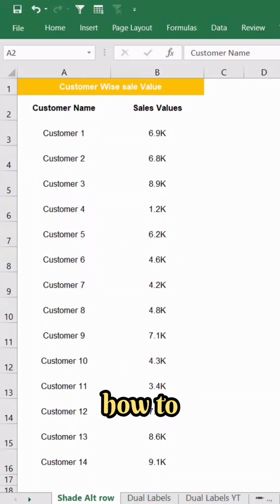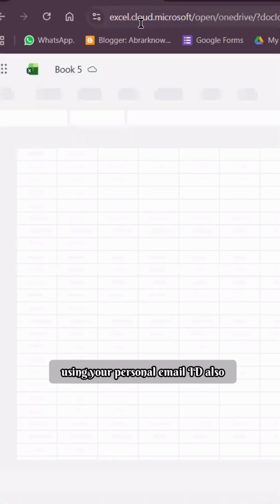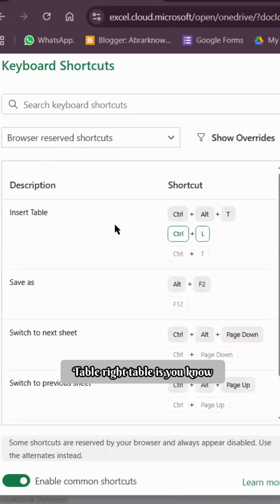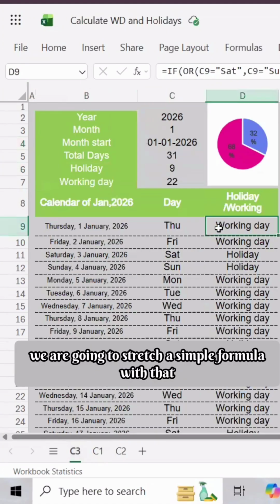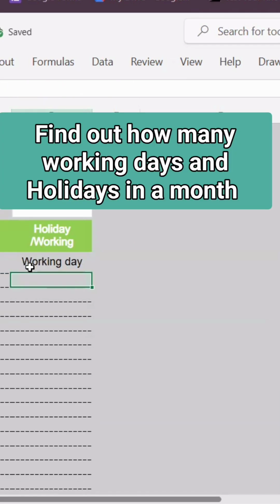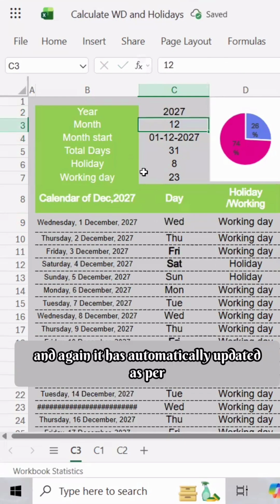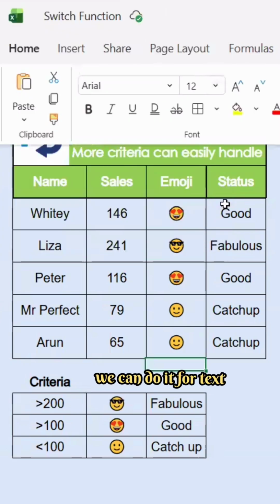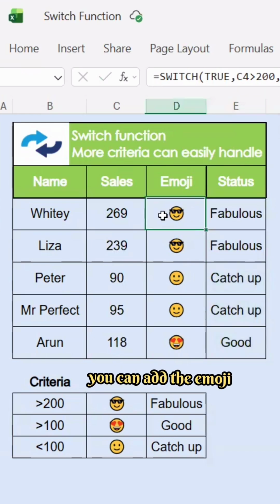4 Excel Tips Compilation – 3 😎 | Shade, Ctrl + \ , Working Days & SWITCH | Must Know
Boost your Excel skills with 4 powerful Excel tips you MUST know 😎
In this Excel Tips Compilation – Part 3, you’ll learn smart shortcuts and formulas that save time, reduce errors, and improve productivity in Microsoft Excel.

📌 What’s covered in this video:
⏱ 00:01 – Smart Shade Technique in Excel
⏱ 01:01 – Ctrl + Backslash (\) to analyze data instantly
⏱ 03:22 – Find number of working days & holidays using a simple formula
⏱ 06:21 – Why SWITCH function is better than IFS in Excel

These tips are extremely useful for Excel beginners, data analysts, MIS professionals, finance, HR, quality & Six Sigma users 🚀

📊 Learn Excel the smart way with Abrar Knowledge – covering:
✔ Excel tips & shortcuts
✔ Advanced formulas & functions
✔ Statistics & quality tools in Excel
✔ Dashboards, Power Pivot & automation

Learn Excel smartly with @AbrarKnowledge